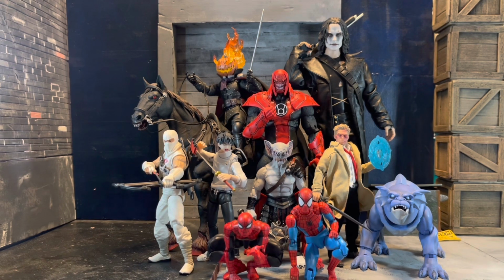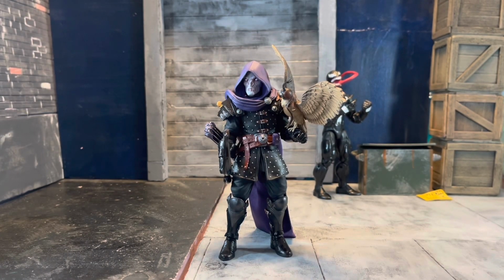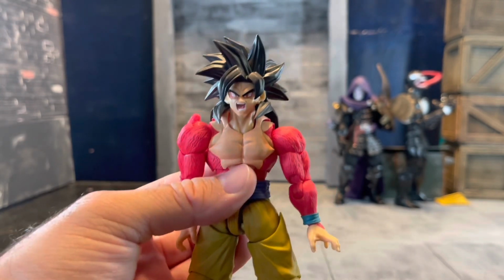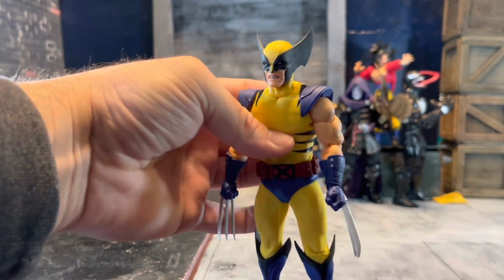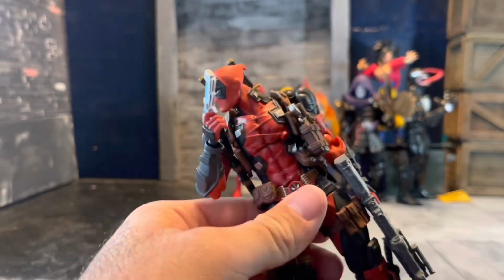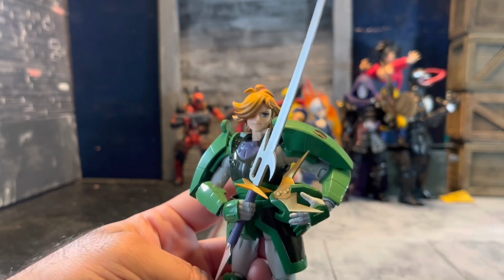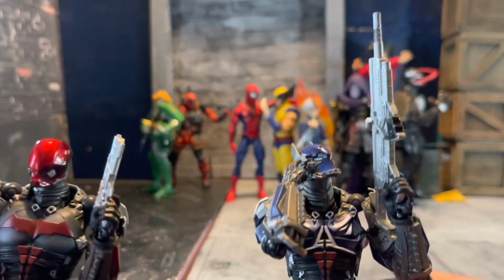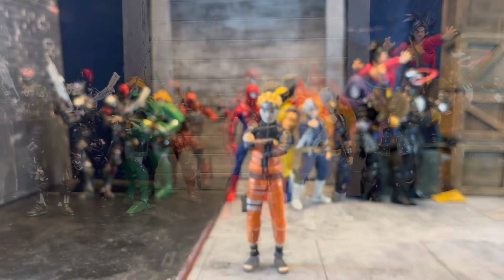Top 10 Action Figures of 2022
Join me as I share my top 10 action figures of 2022, This is my personal opinion. It’s ok if you don’t agree w/ me, let me know your top figures.